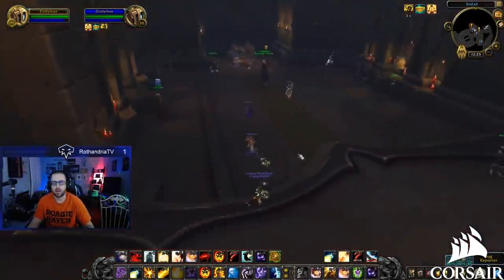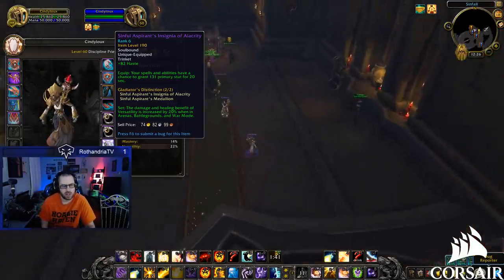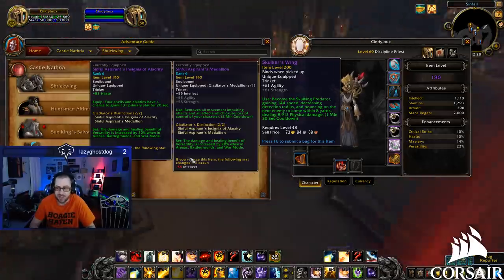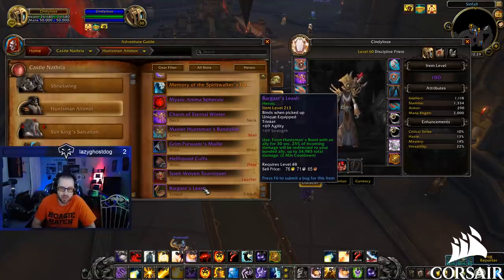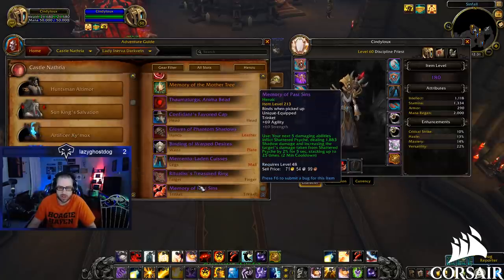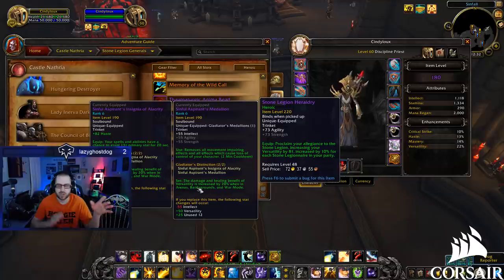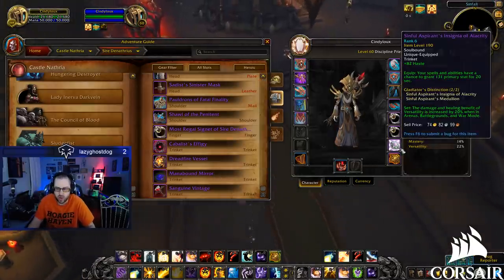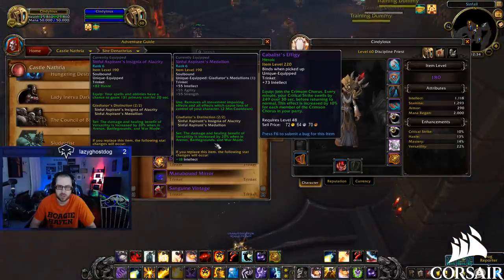Castle Nathria TRINKETS are OVERPOWERED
Today I discuss the OVERPOWERED trinkets that drop from the Castle Nathria raid and how they will impact pvp if usable in arena.